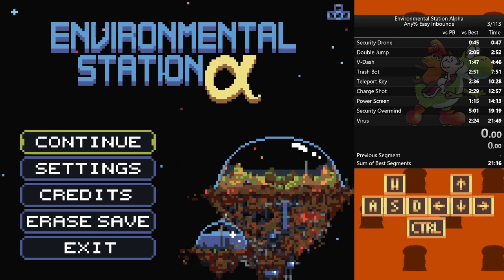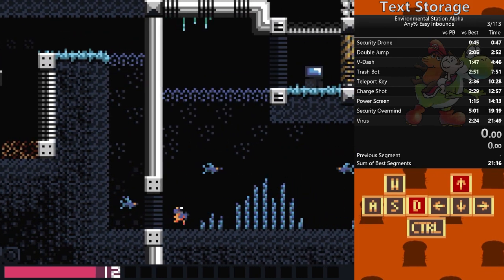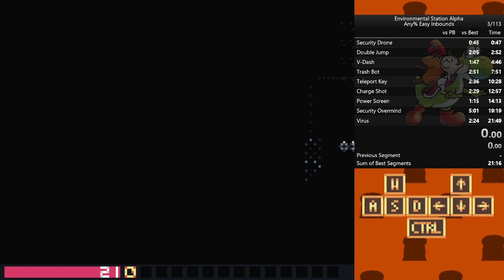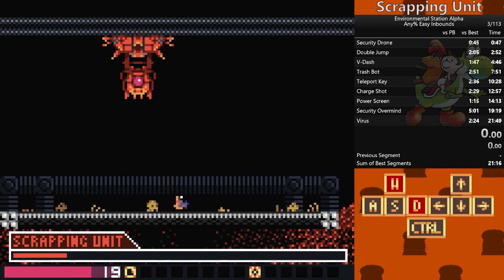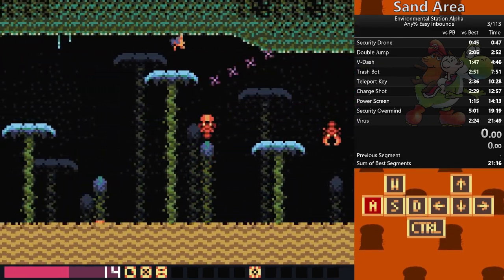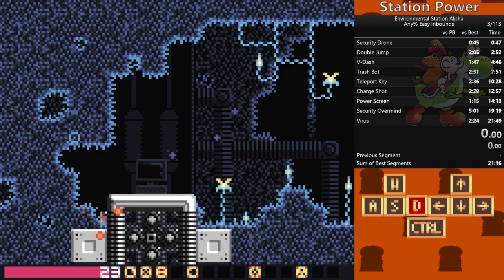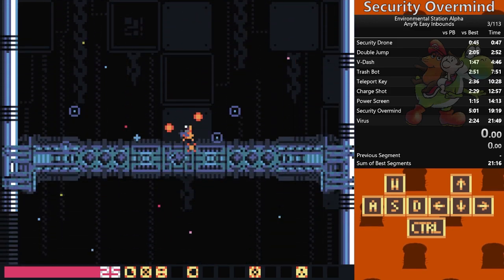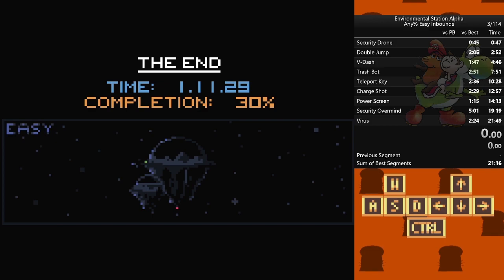Environmental Station Alpha Any% Speedrun Tutorial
This video covers the route, tricks, and general movement for running Environmental Station Alpha. I hope it inspires you to try out a run!

00:00 Intro
00:44 Controls
05:12 Run Start
10:15 Text Storage
15:40 Fly Boost
22:56 V-Dash
29:05 General Movement
33:06 Scrapping Unit
34:54 Hookshot Mechanics
38:00 Teleport Key
43:19 Charge Shot
50:18 Serpent 5 Skip
52:33 Teleport Storage
56:04 Station Power (with text storage)
58:12 The Security Gauntlet
1:07:26 Security Overmind
1:11:11 Virus